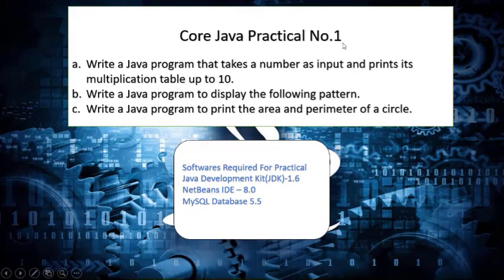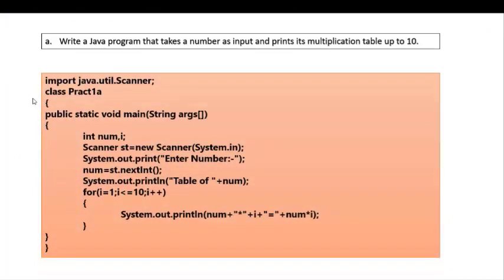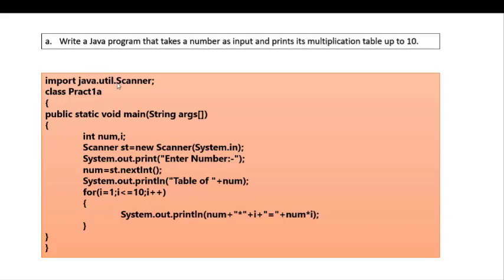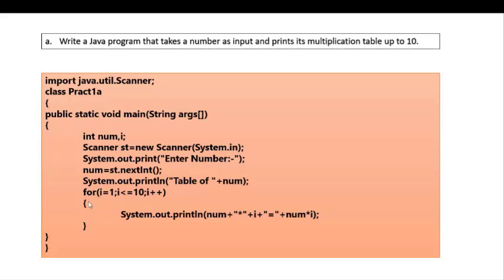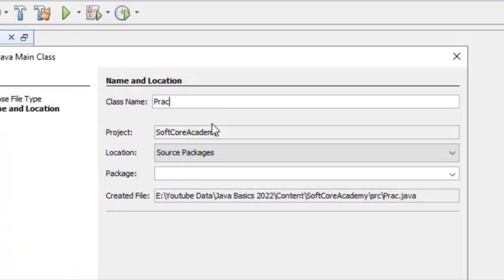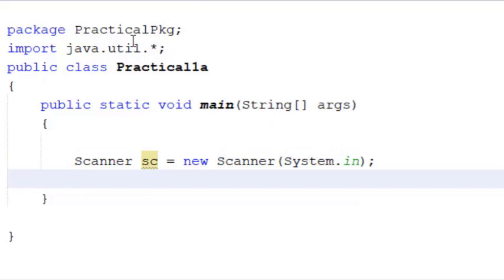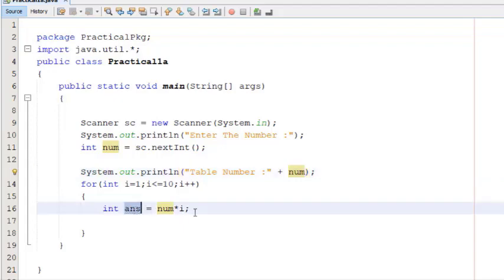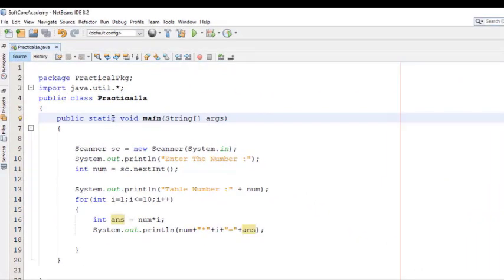Core Java Practical No.1-A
Link for Practical No.1-A Code